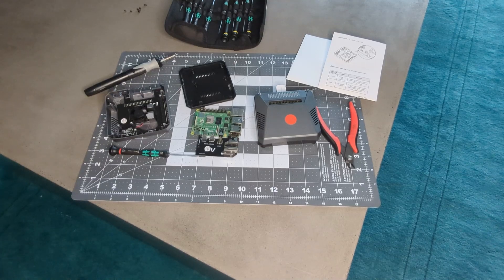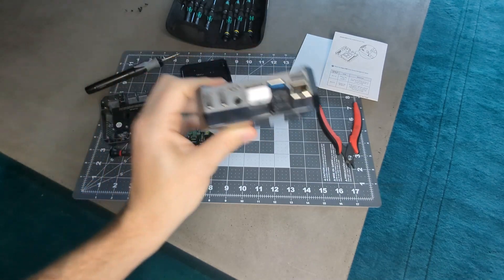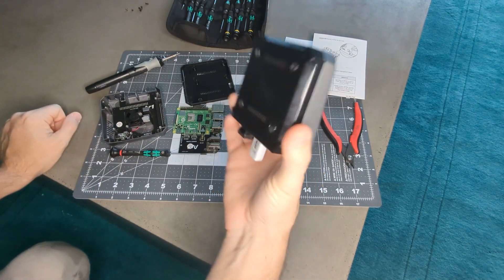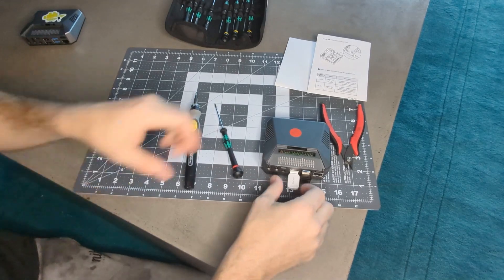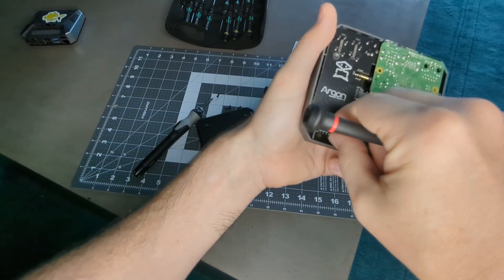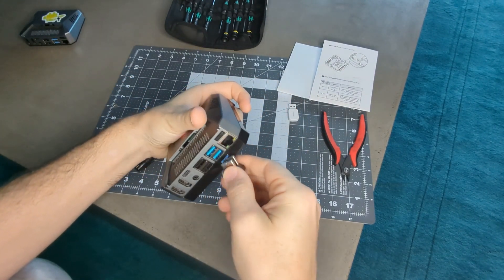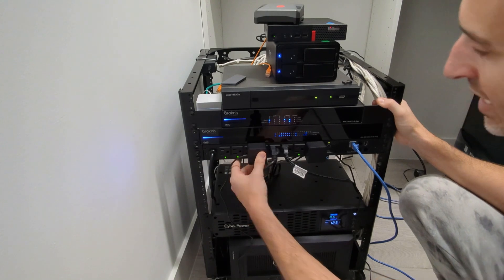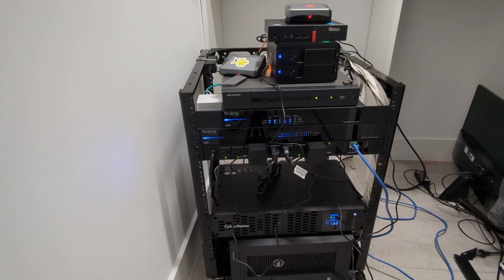Argon One Raspberry Pi Case Disable Power Button / Power On Automatically After Power Outage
Made this video hoping to help other people with the same problem with their Argon One case not rebooting after coming back from a power failure.

For those that don't want to watch the whole video: to disable the power button on the Argon One v2 case, open the case up and change jumper from pin 1/2 to pins 2/3.

Most Raspberry Pi's, when you plug them in, they turn on which can be an issue if you are using your Argon One / Raspberry Pi as a server and the machine powers off hoping it will reset.

Again, making this change will make it so your Raspberry Pi inside the Argon One case will power on automatically after a power outage, without having to manually hit the power button.

I tested this process using the Argon ONE V2 as well as the Argon ONE M.2 Case for Raspberry Pi 4 and is now working.

Apologies - I did not script this video at all, a few things I said did not make the most sense grammatically.  I also generally have a raspy voice but did the best I can!